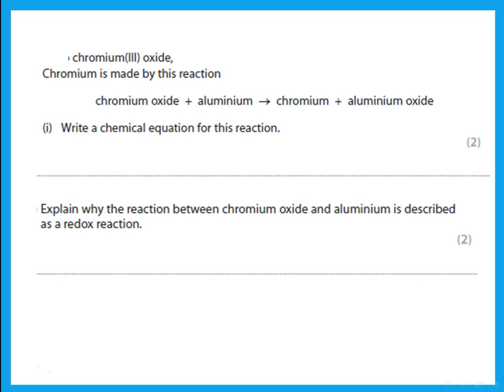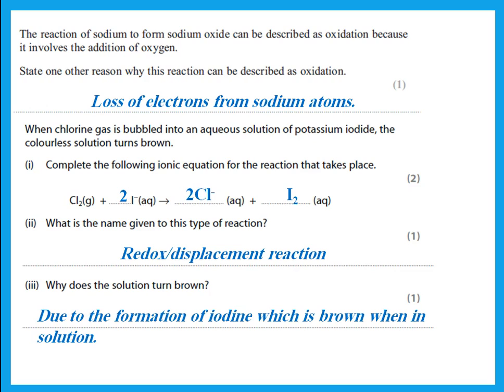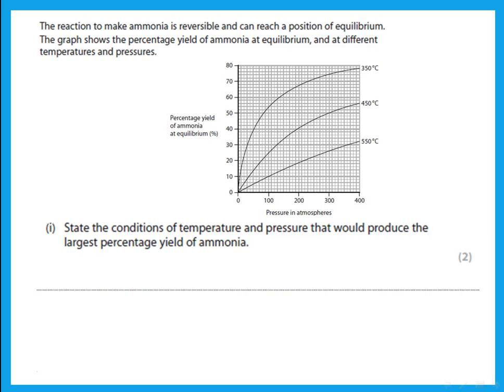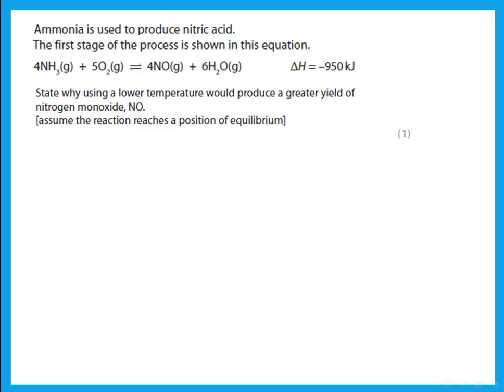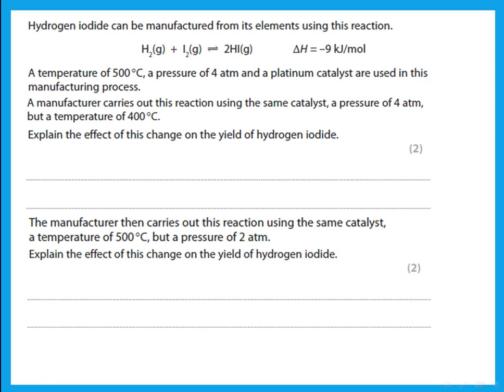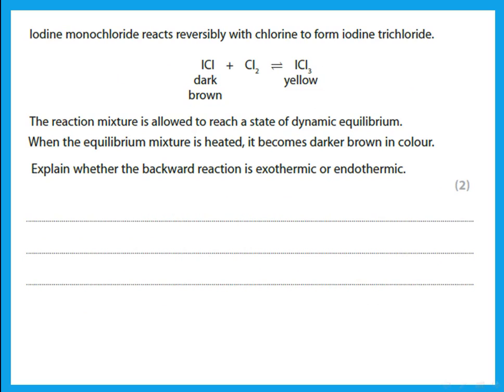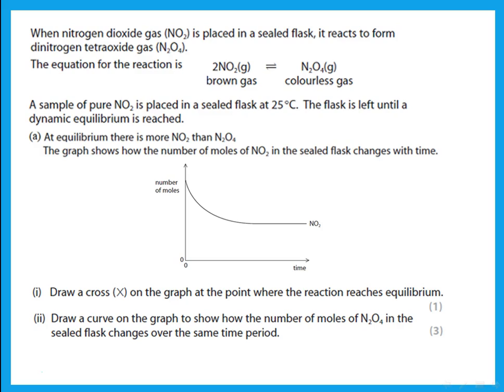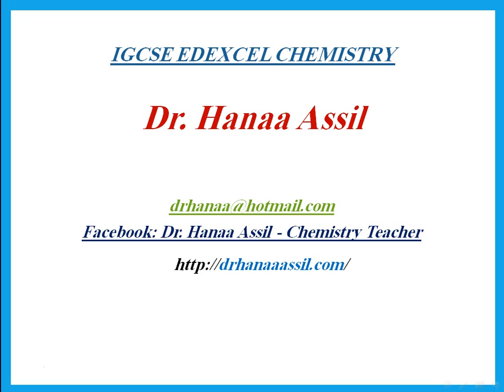IGCSE Chemistry Edexcel - Q & A on Redox and Reversible reactions Dr Hanaa Assil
Questions and Answers on Oxidation-Reduction and Reversible Reactions for IGCSE Chemistry